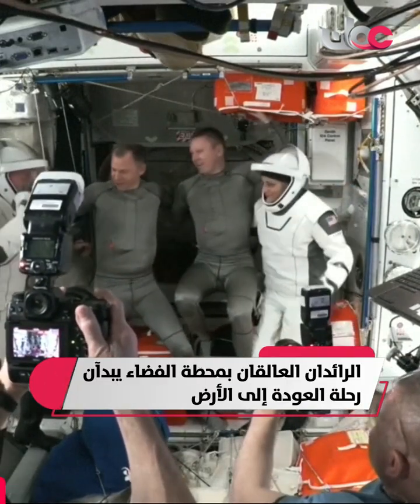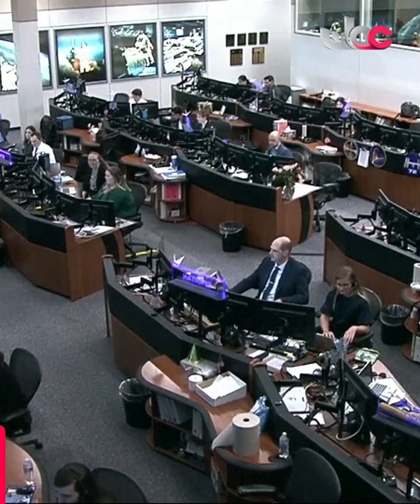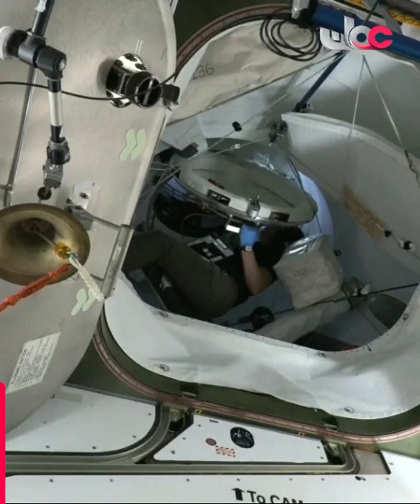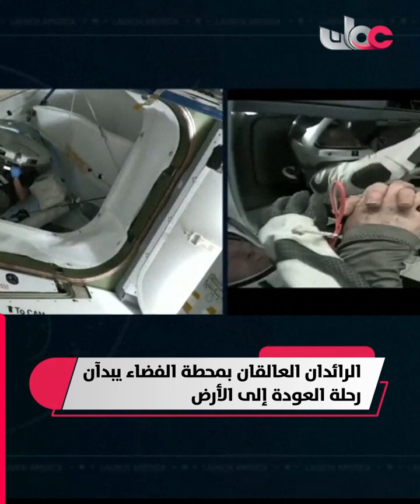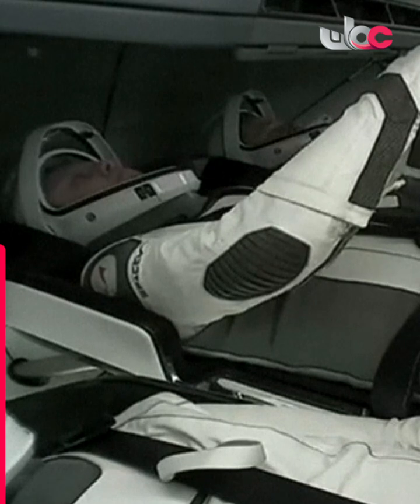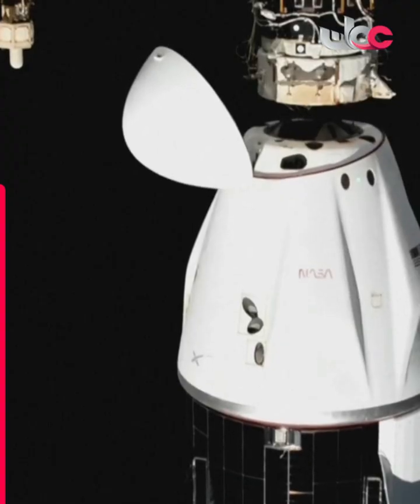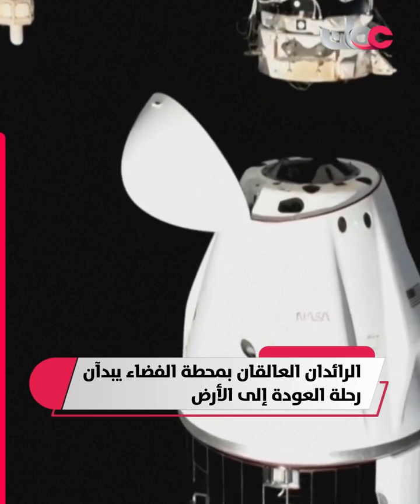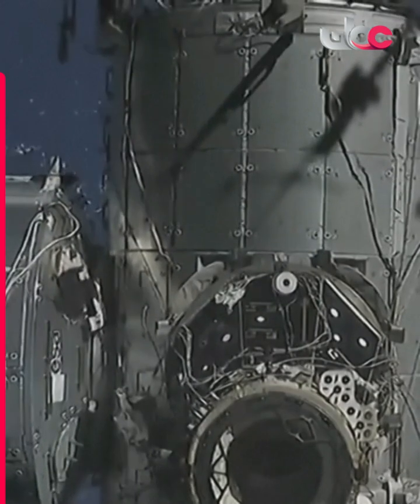الرائدان الأمريكيان العالقان في محطة الفضاء منذ أشهر في طريق العودة إلى الأرض.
بدأ رائدا فضاء أمريكيان رحلتهما للعودة إلى الأرض على متن مركبة "سبيس إكس كرو دراجون"، بعد تسعة أشهر من بقائهما عالقين في محطة الفضاء الدولية.

وغادر بوتش ويلمور وزميلته سوني وليامز محطة الفضاء الدولية في وقت مبكر من صباح اليوم الثلاثاء في كبسولة تابعة لشركة سبيس إكس في رحلة طال انتظارها للعودة إلى الأرض بعد تسعة أشهر من تغير جدول مهمة اختبار كان من المفترض أن تستمر أسبوعا تقريبا بسبب أعطال في مركبتهما ستارلاينر.

وانطلق ويلمور ووليامز، وهما من رواد الفضاء المخضرمين في إدارة الطيران والفضاء الأمريكية (ناسا)، داخل المركبة كرو دراجون مع رائدي فضاء آخرين من المختبر المداري في الساعة 1:05 صباحا بتوقيت شرق الولايات المتحدة (0505 بتوقيت جرينتش) في رحلة مدتها 17 ساعة إلى الأرض.

وتمثل عودة ويلمور ووليامز نهاية مهمة استثنائية وطويلة كانت مليئة بعدم اليقين ومشاكل فنية من بينها أعطال في مركبة الفضاء ستارلاينر، وهي من صنع شركة بوينج.

وانطلق الرائدان إلى الفضاء كأول طاقم للمركبة ستارلاينر في يونيو في مهمة تجريبية كان من المتوقع أن تستمر ثمانية أيام، لكن مشاكل في نظام الدفع بالمركبة أدت إلى تأخيرات متتالية في عودتهما إلى الأرض، مما دفع ناسا العام الماضي إلى اتخاذ قرار بإعادتهما على متن مركبة سبيس إكس هذا العام ضمن برنامج الإدارة لتناوب الأطقم.

واستحوذت المهمة على اهتمام الرئيس الأمريكي دونالد ترامب، الذي دعا عندما تولى منصبه في يناير إلى تسريع عودة لويلمور ووليامز، وزعم أن الرئيس السابق جو بايدن "تخلى" عنهما في محطة الفضاء الدولية لأسباب سياسية.